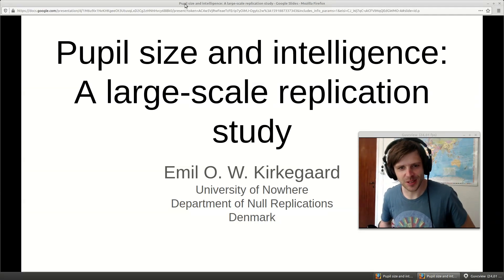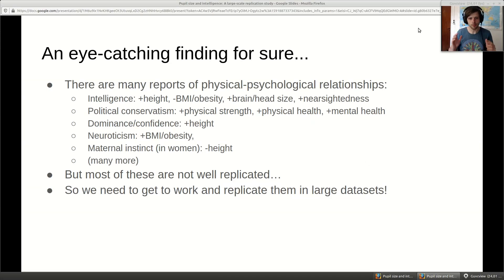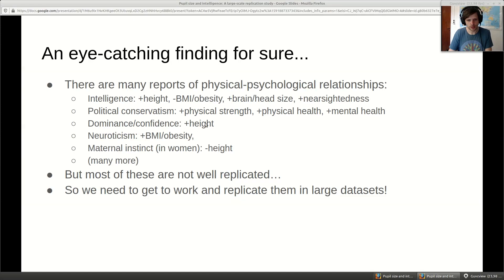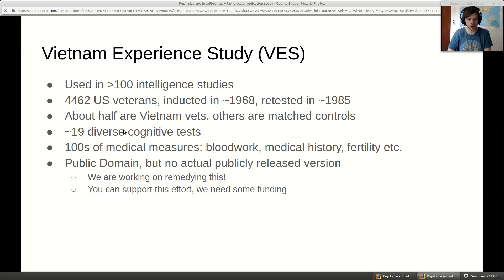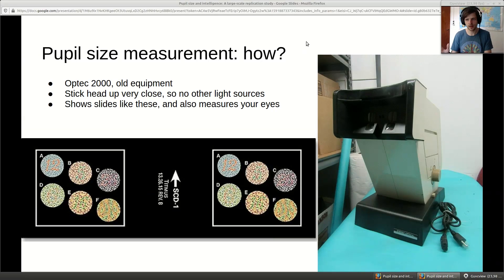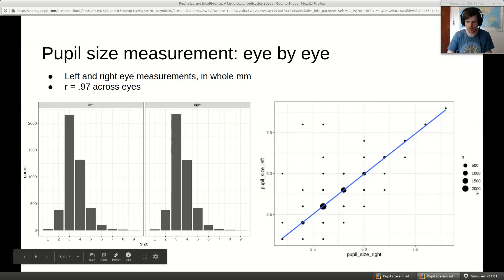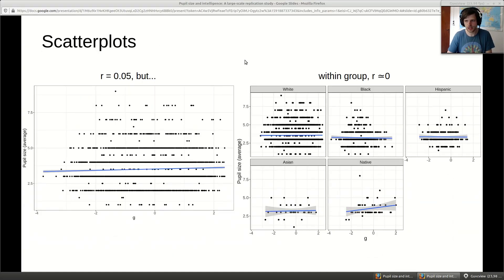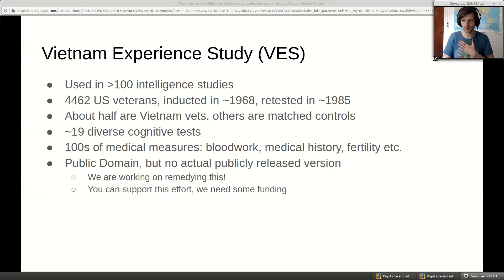Pupil size and intelligence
RESEARCH FUNDRAISER!

Bitcoin: 32Pvp5RqM9n5dzESkVAqSBbsBUNe59xLbW
Ethereum: 0xe54C4d7D7661b78e46e8C7A3b88f4C5230fd5E28
Monero: 4GdoN7NCTi8a5gZug7PrwZNKjvHFmKeV11L6pNJPgj5QNEHsN6eeX3DaAQFwZ1ufD4LYCZKArktt113W7QjWvQ7CWBLwwBeatGpF3emEGm